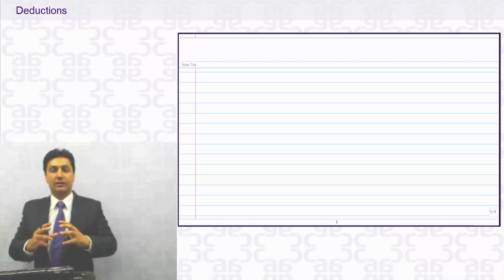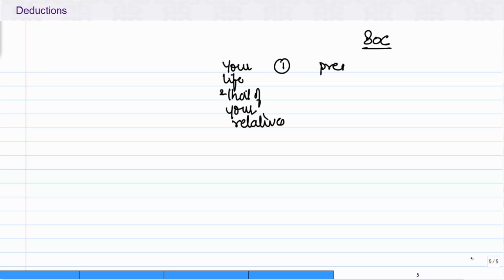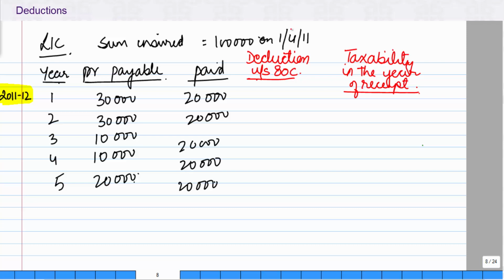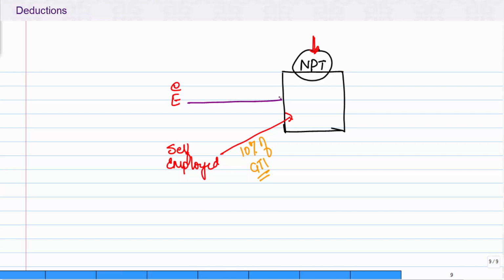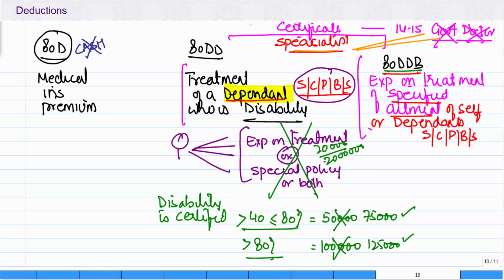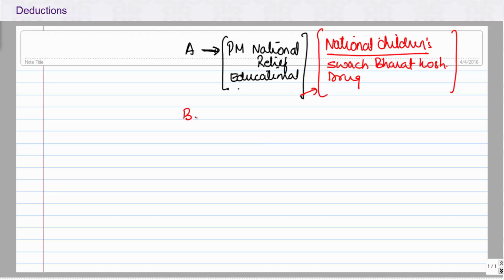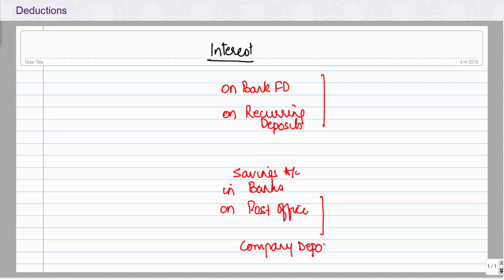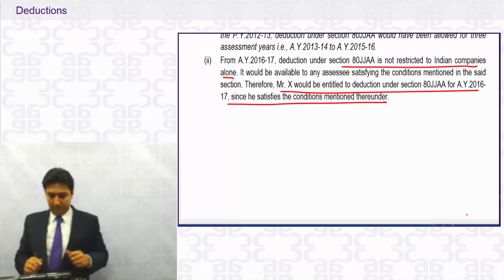Amendments, Case Study, RTP May 16 - Part 1 Deductions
Direct Tax Laws - Amendments for Deductions May,16 CA Final Examination